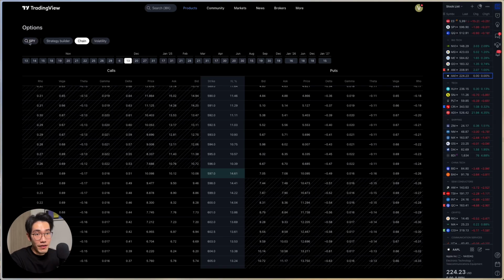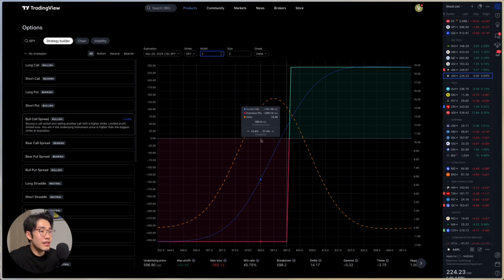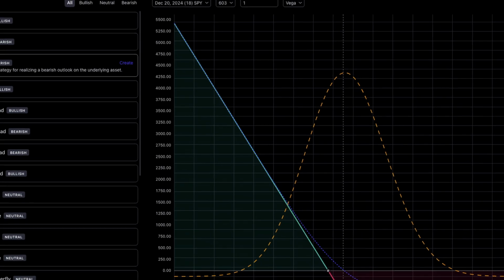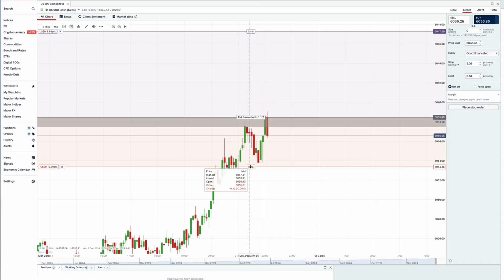Can CFDs Replace Options?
Options may be quite complicated for some, we. personally use it a lot for our swing trades, however when it comes to day trading, CFDs can be a good alternative as you do not have to worry about option greeks. You can check out IG if you're interested in trying CFDs

Trading CFDs may not be suitable for everyone. CFDs are leveraged instruments and can result in losses that exceed deposits. Refer to the Risk Disclosure Statement and Risk Fact Sheet at IG.com/sg. This advertisement has not been reviewed by the Monetary Authority of Singapore.

Nothing we found worth referring